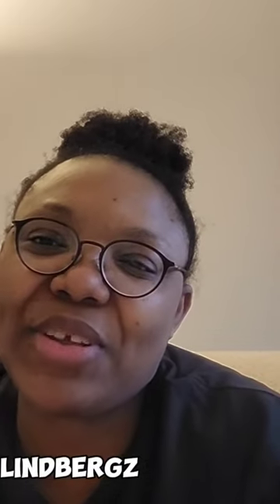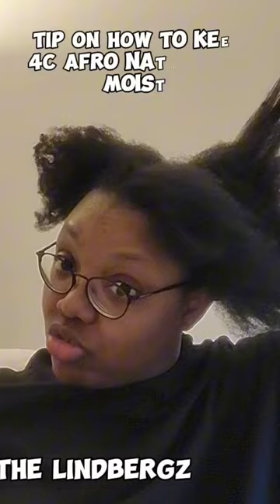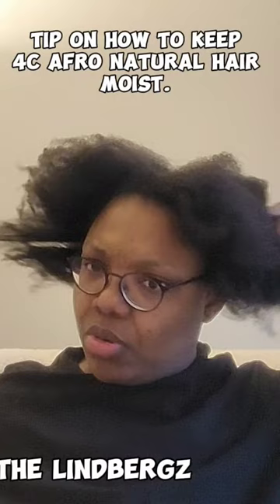Get Funky with Rubber Threads: Protective Style for 4C Hair!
Dive into some hair creativity with this rubber thread protective style tutorial for 4C Afro-Natural hair! Learn how to rock a chic look while keeping your hair protected and fabulous. No fancy tools needed—just some rubber threads and your awesome self! Watch now, and let's get funky with our hair!

Feeling inspired? Grab those rubber threads, and let's get styling! Share your funky hair creations in the comments below and tag a friend who needs some hairspiration!

Facebook @The Lindbergz @Fredrik Sasha Lindberg